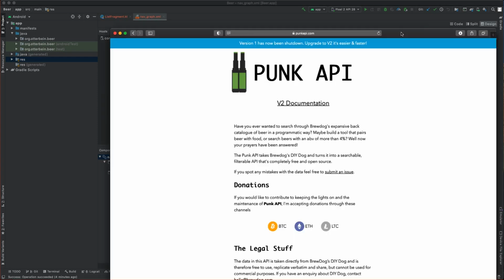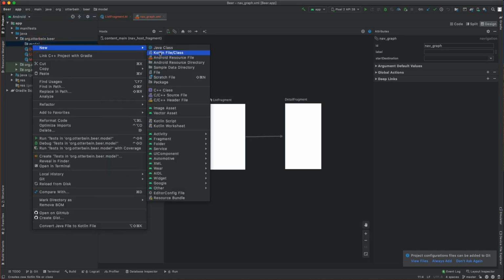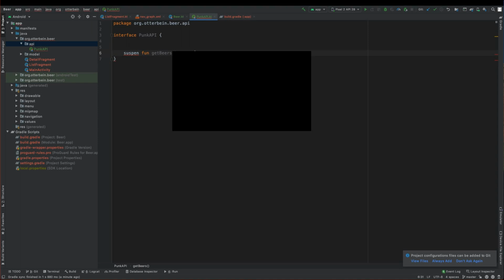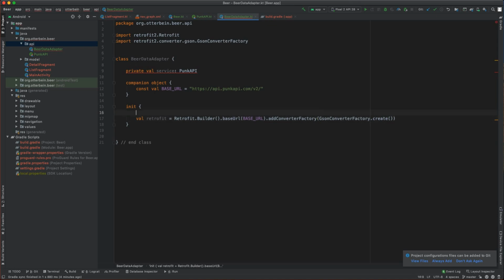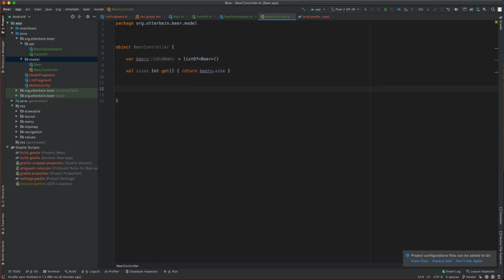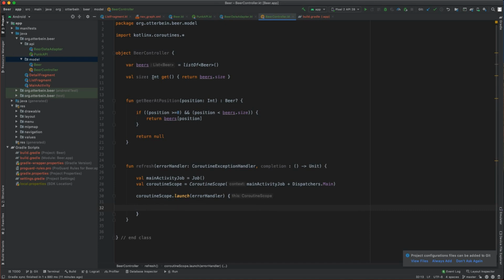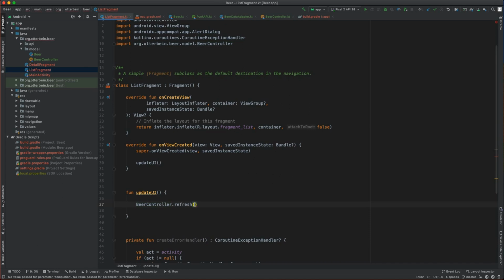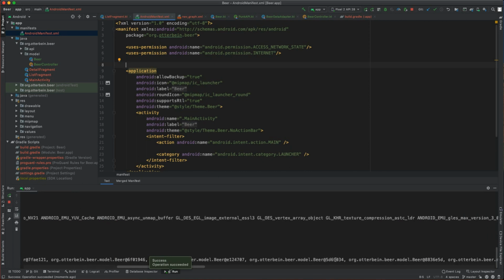Beer part2 call api